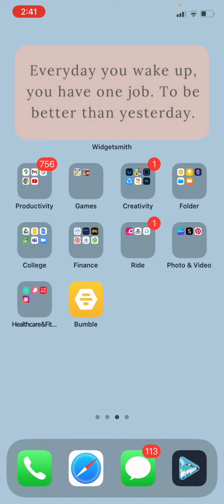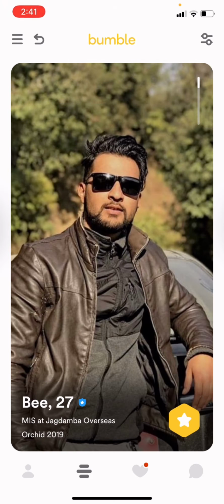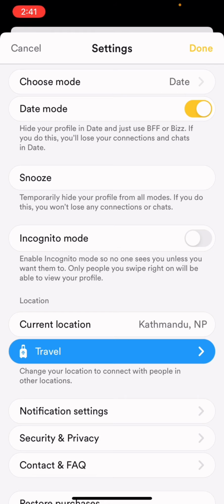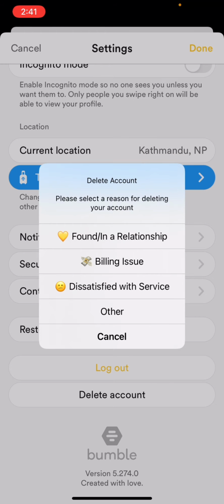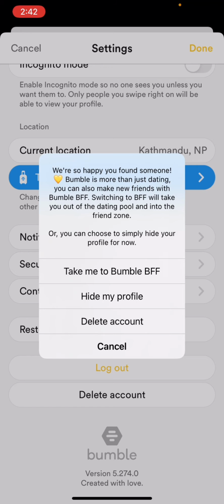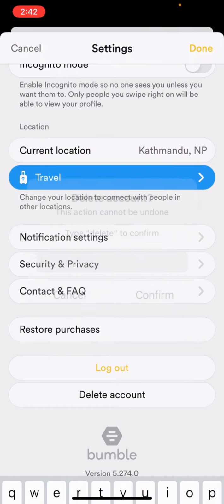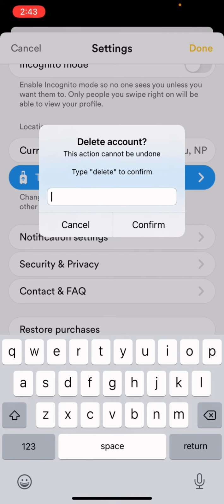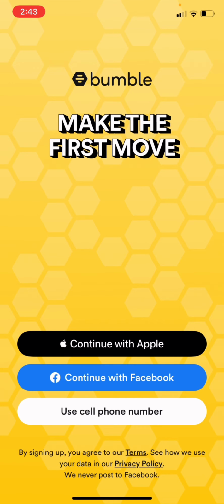How to Delete Bumble Account | Bumble Account 2022 | Remove Bumble Account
This video walks you through the step-by-step process of how to delete bumble account. Watch the video till the end and learn the steps in detail on  how to delete bumble account. First open up the bumble app. After clicking on a gear like icon which should be on the top most right corner, you'll see an option called "delete account". Click that and it will ask you a reason for deleting the account. After that, a delete account option will pop up. If you are deciding to delete bumble temporarily, then I also issue to click on "bumble" and after that, type in "delete" and confirm it.